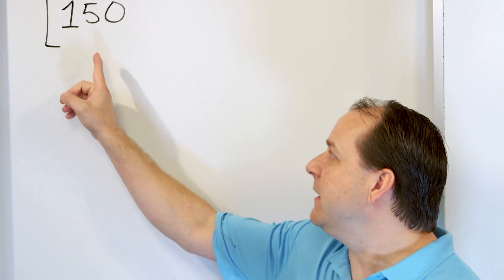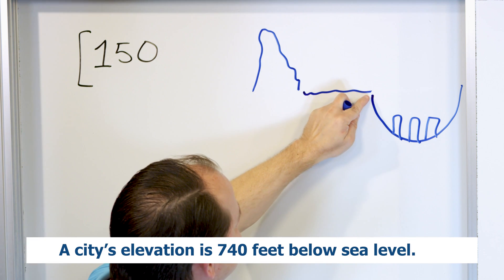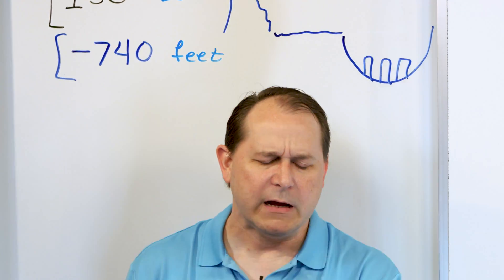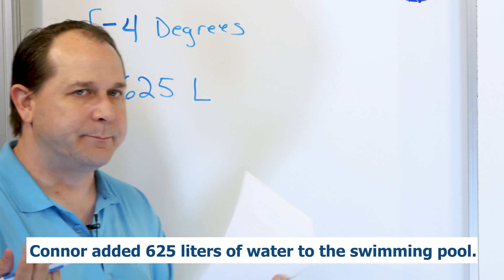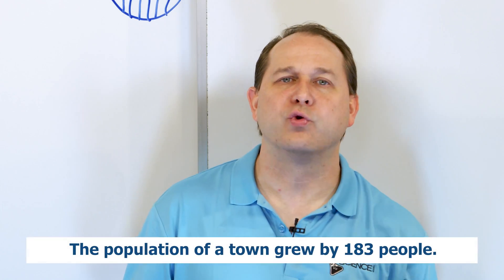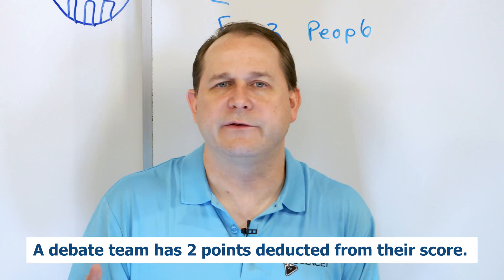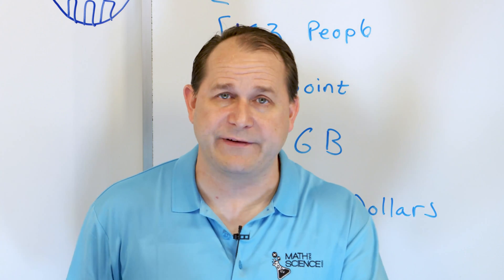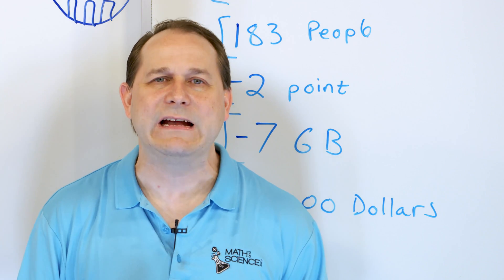What are Negative Integers Used For in Real Life? - [6-4-3]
In this lesson, we will discuss real life examples of negative numbers (integers).  A negative number is used when we want to discuss how many units below zero we are.  For example, negative temperature just means that we are that many units below the zero point of the temperature scale.  A negative bank account means that you owe the bank money.  Negative velocity means you are traveling in the opposite direction than the positive direction, and so on.  Integers are used in every branch of science and math, and because of this are required to be mastered.